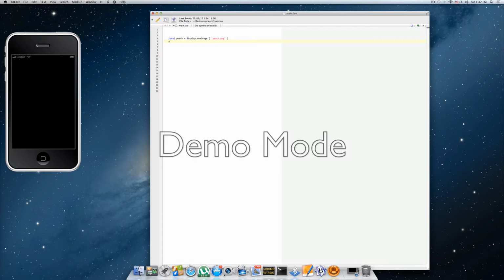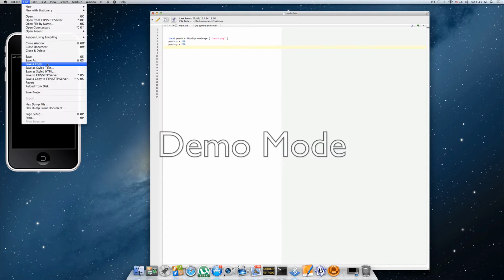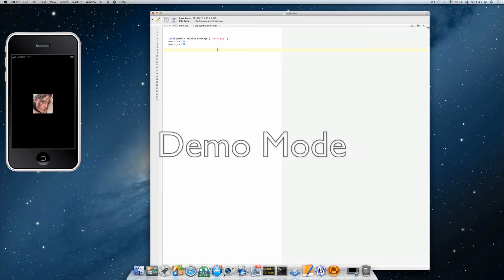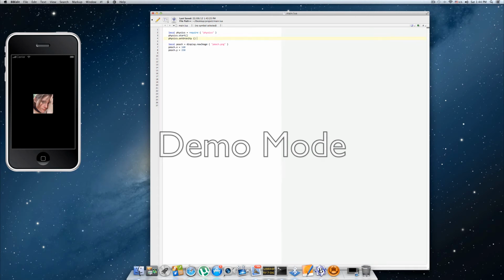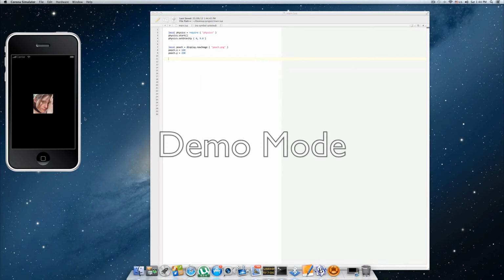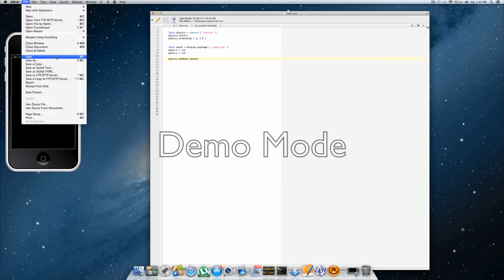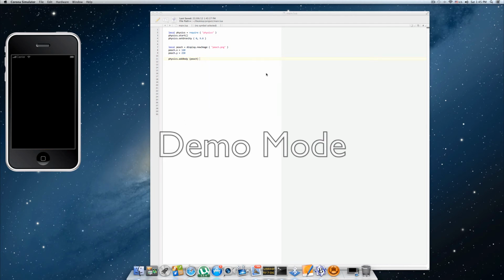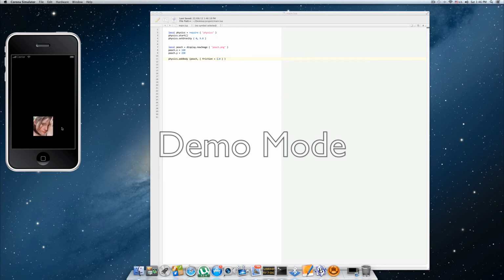corona sdk basics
for slightly advanced programmers